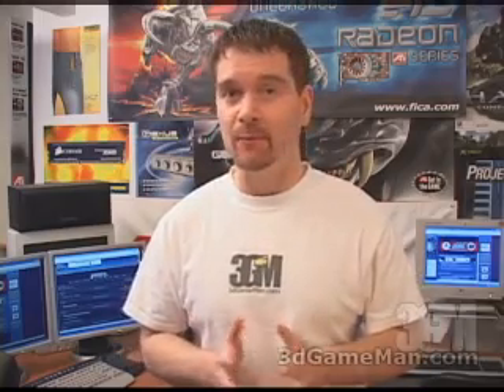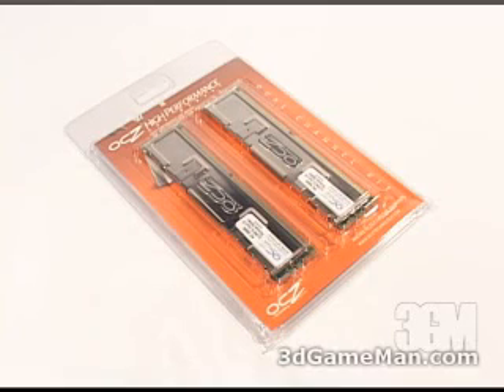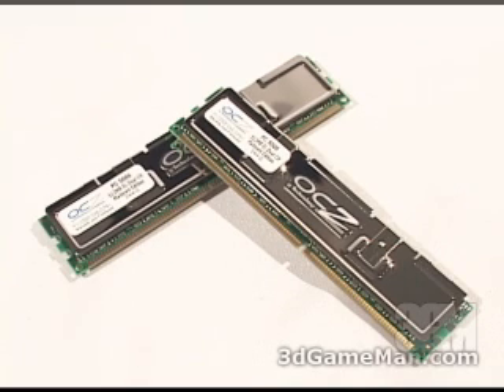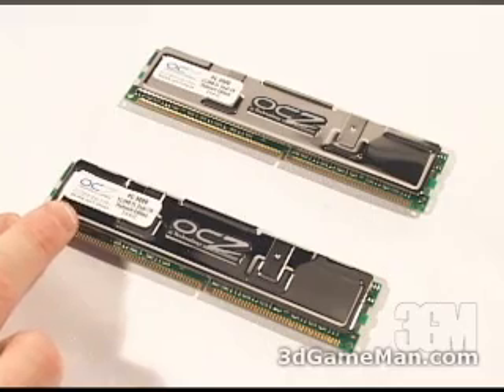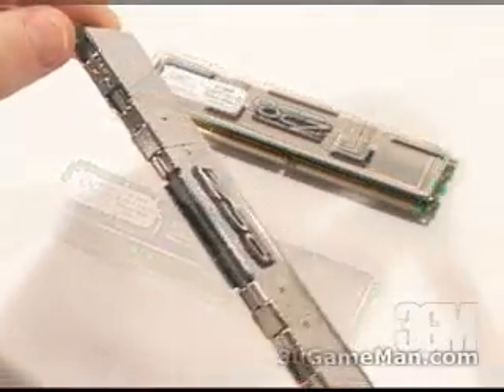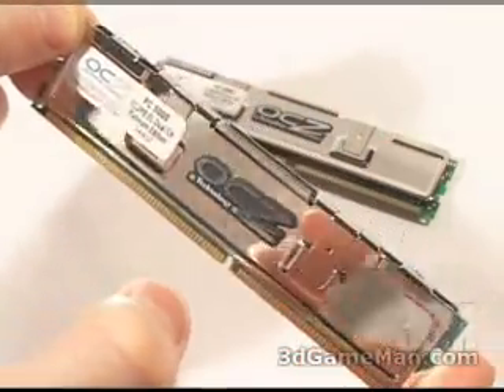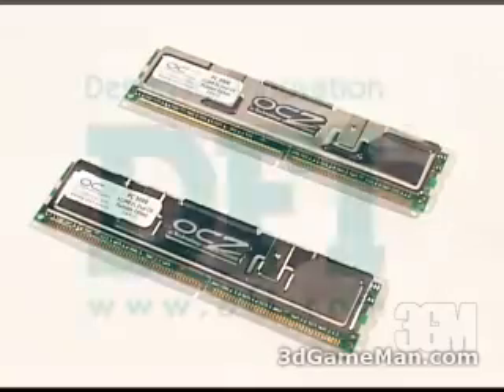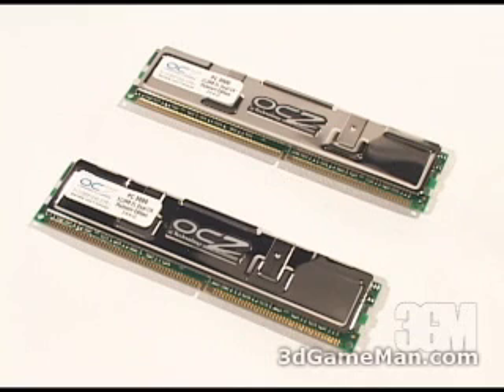#565 - OCZ EL DDR PC-5000 Platinum DFI nF4 Special Memory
OCZ EL DDR PC-5000 Platinum DFI nF4 Special Memory